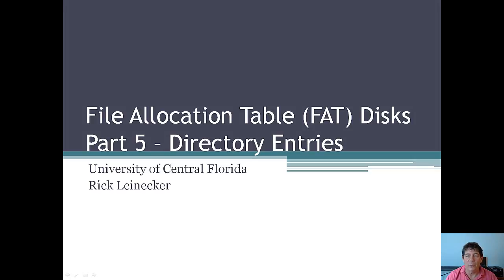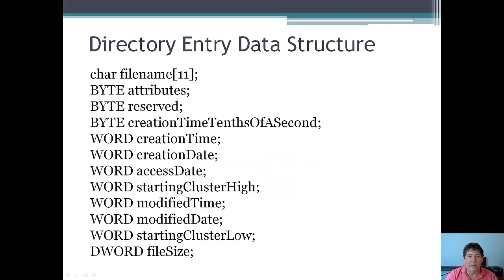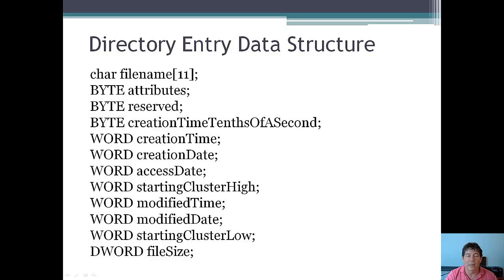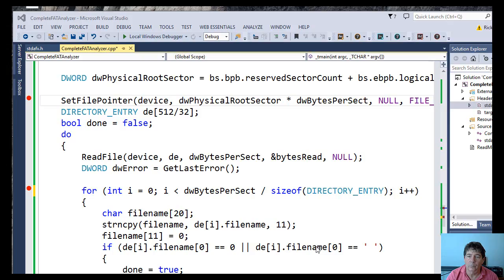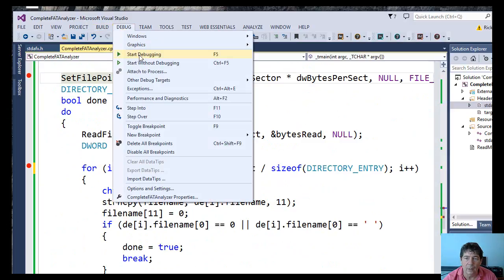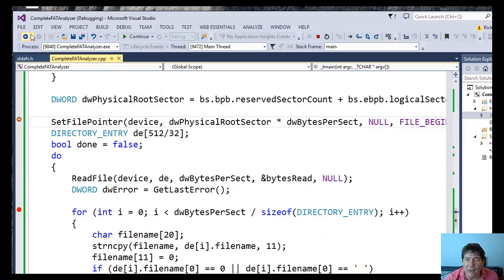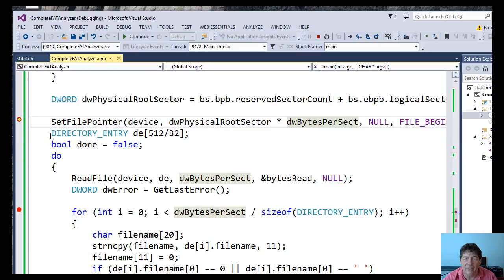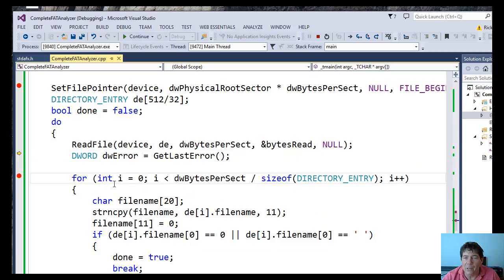FAT Part 5